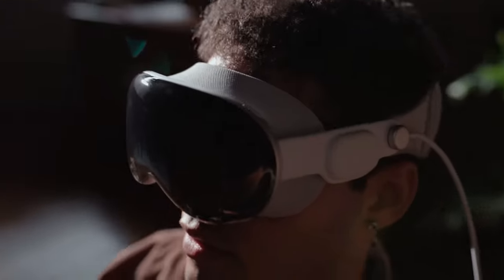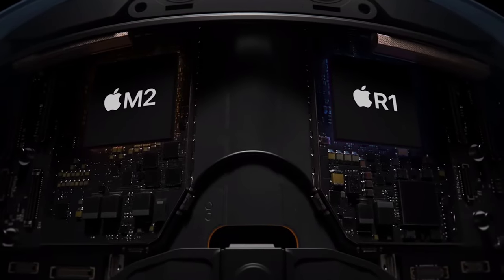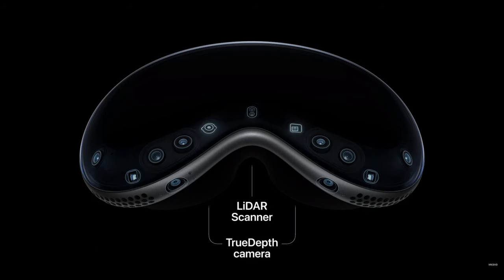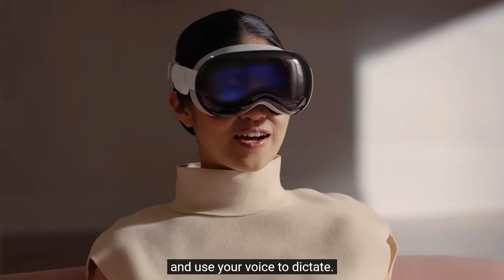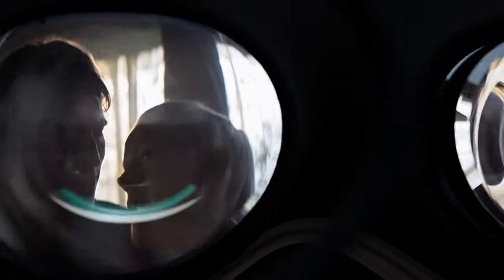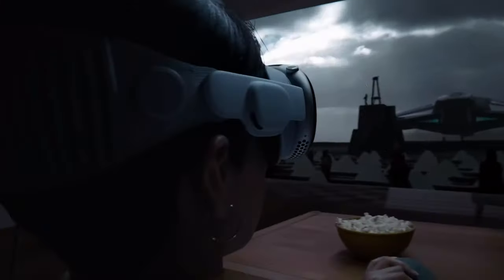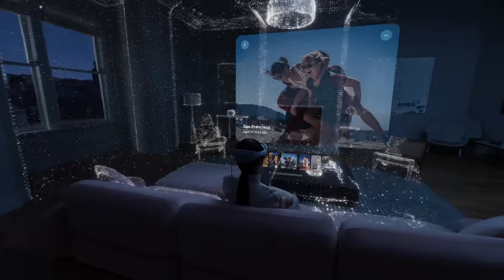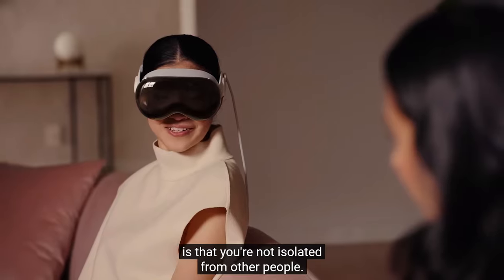Why Apple Vision Pro Will REPLACE Your Cinema Camera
Apple Vision Pro is the future of filmmaking. In this video,  We are going to talk about the whole new world of possibilities this opens up.

If you're a filmmaker, then you need to check out Apple's Vision Pro. This product is changing the way we shoot and edit videos, and it's the future of filmmaking. In this video, we'll show you everything you need to know about this incredible software. From the basics to the more advanced features, this video is a must-watch for any filmmaker!